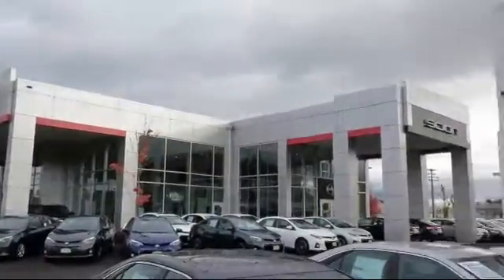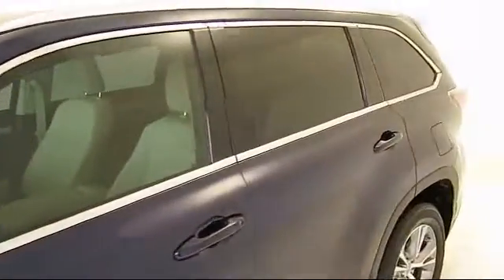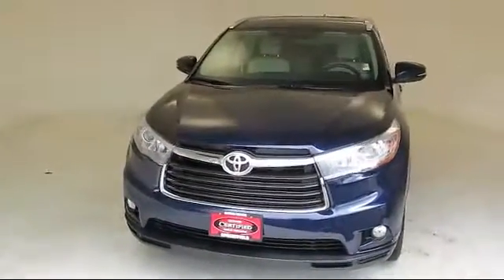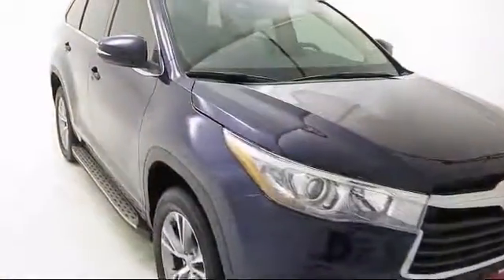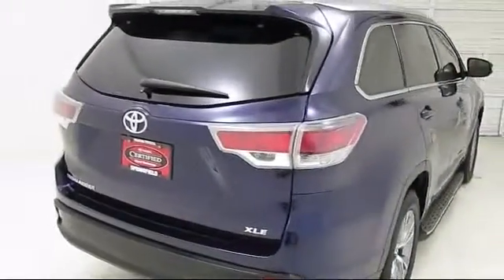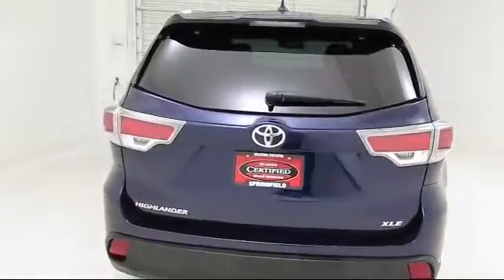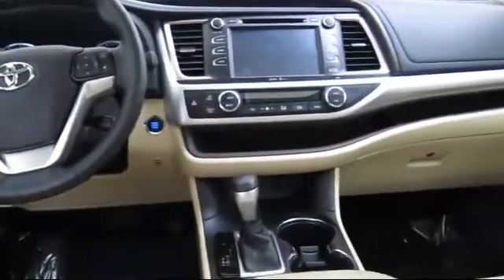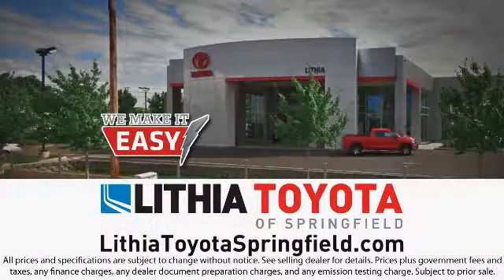2015 Toyota Highlander Springfield Eugene Creswell Cottage Grove Junction City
2015 Toyota Highlander Stock Number: T104613 Vin:5TDKKRFH0FS104613 .